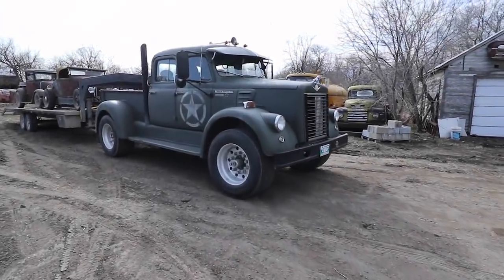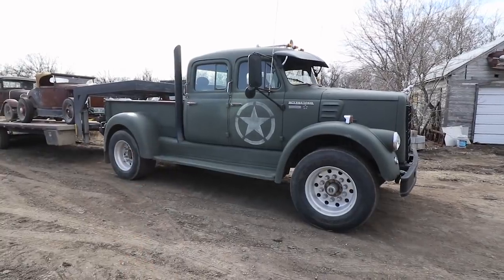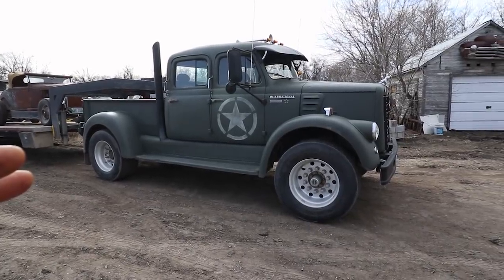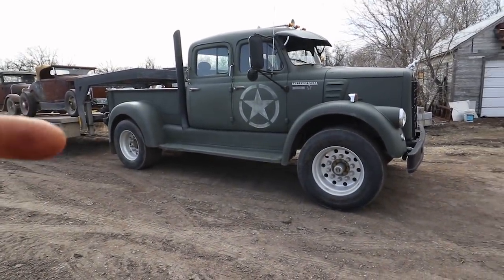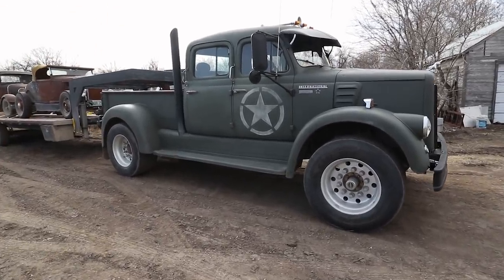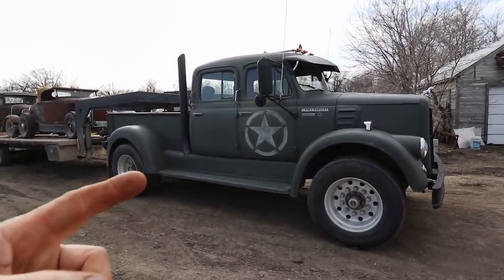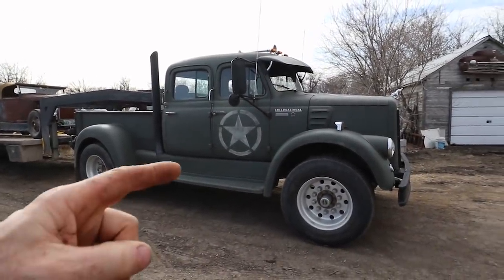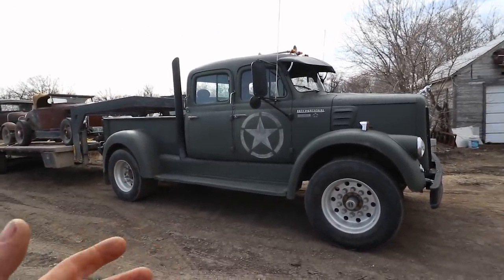Deboss International Car Show 2021 Entry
Figured I throw my hat in the ring for Deboss International Car Show 2021 you can click the links below to vote, thanks!

If you want to see the full build play list here to see the full build.